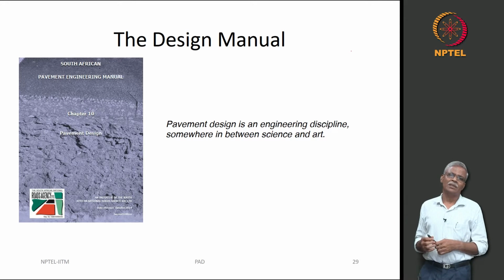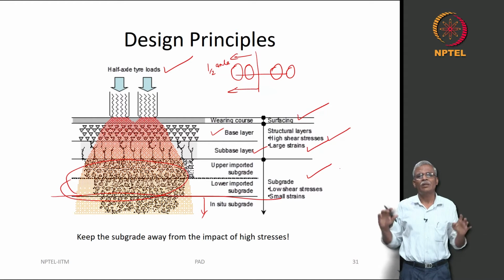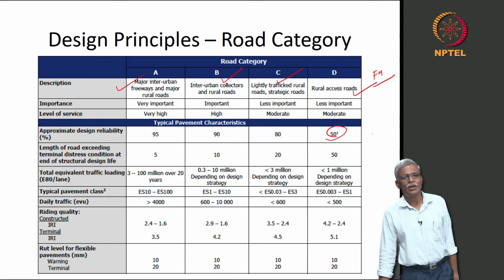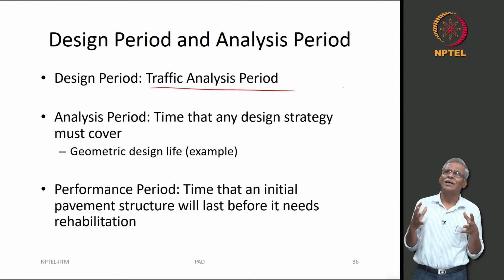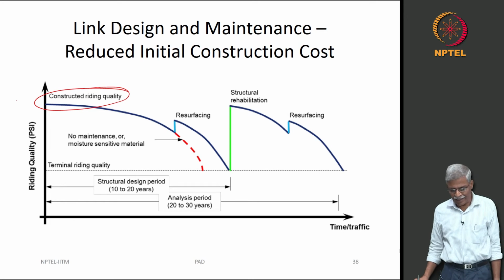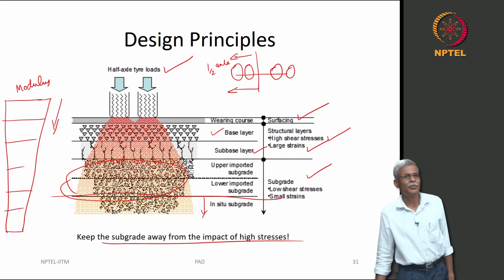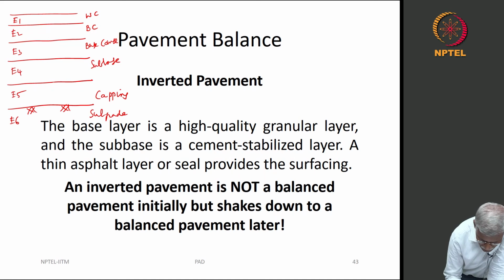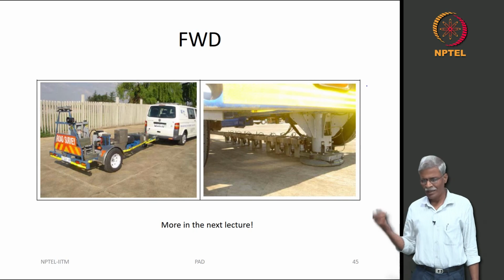Overview of Mechanistic-Empirical Pavement Design Methods - South Africa - Part I